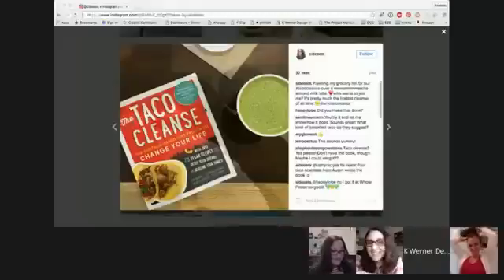Crafty Chat with Lisa Spangler - Episode 10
In this episode, we talk with Lisa Spangler about finding inspiration